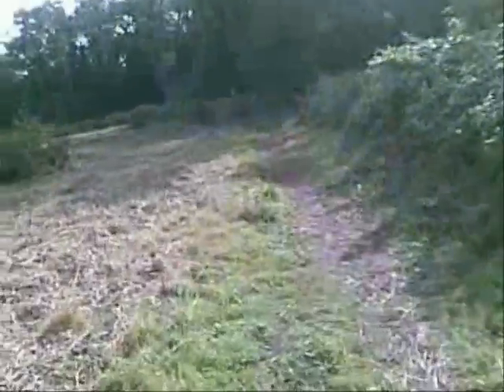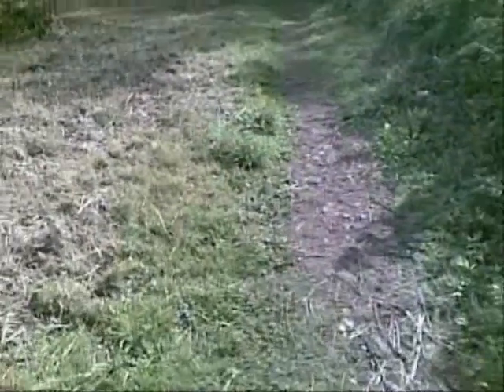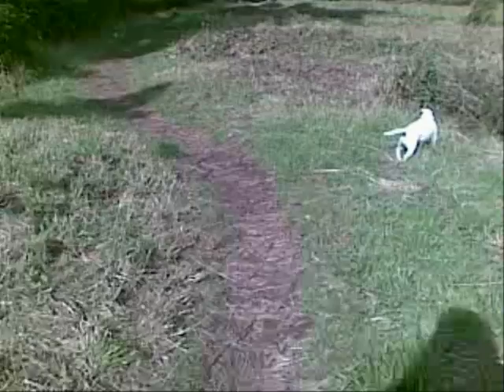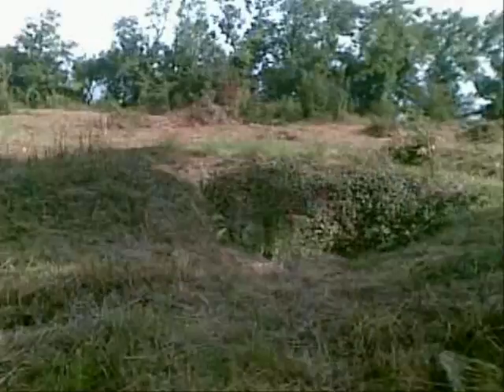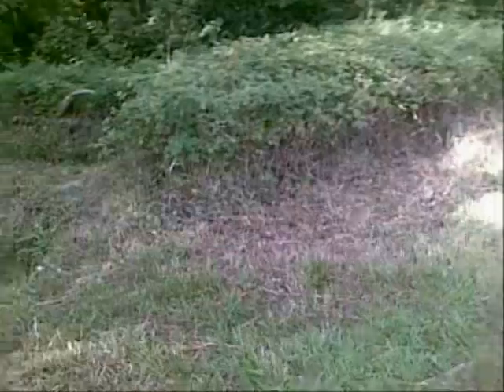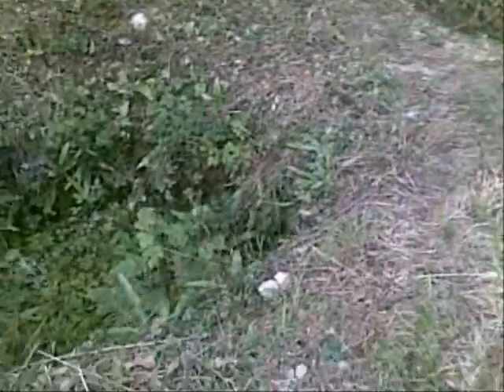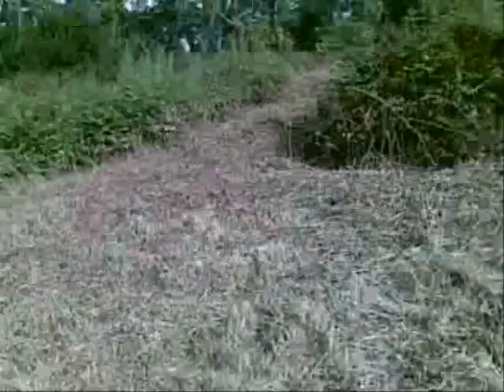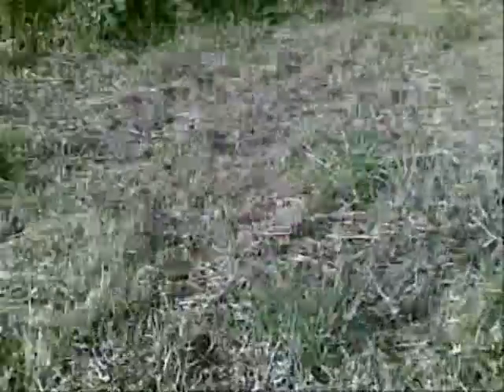The Worlebury Fort Walk, 2009.wmv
Above Weston Super Mare can be found  the Iron Age Fort on the Hill and within Worlebury Woods.Evidence of the Romans and where they resided can also be found. Brandy and I explored this area where evidence of the past can be seen and found within the woods. A place full of beauty, wild flowers, trees and other wildlife survive here on a plateau overlooking the Bristol Channel. A commanding postion and typical of hillside forts eith their deep grain and grave pits. The local museum provides artefacts and facts about this fort area.